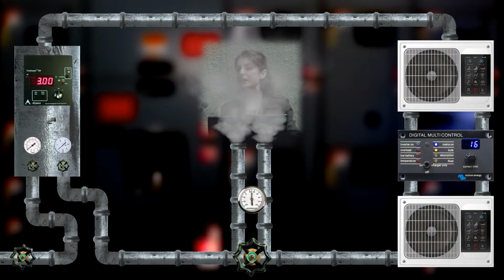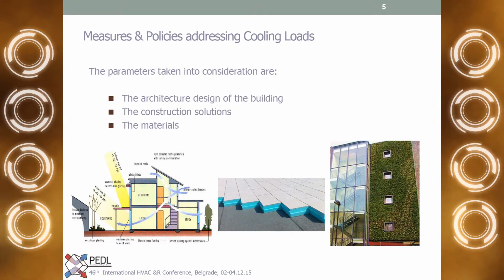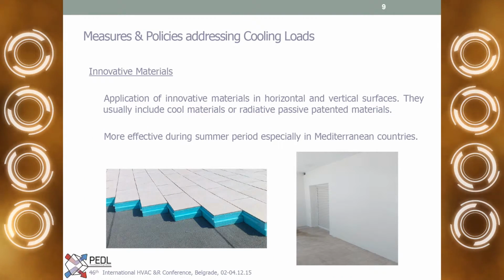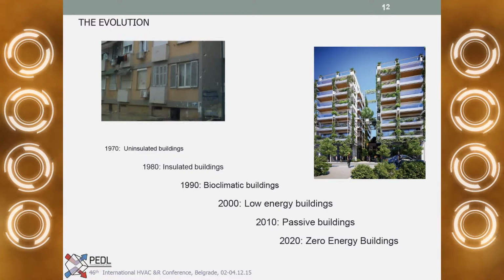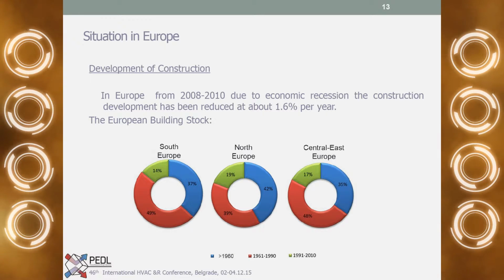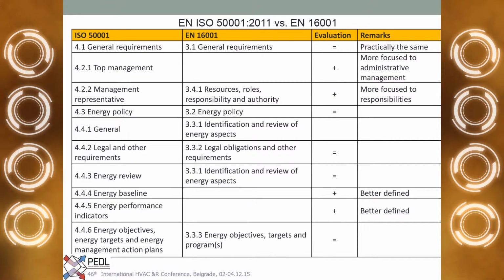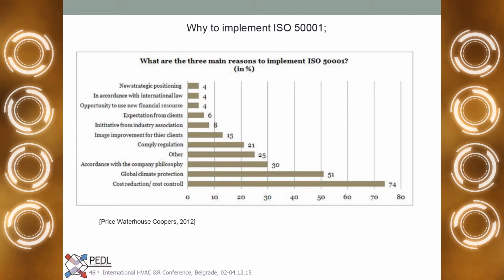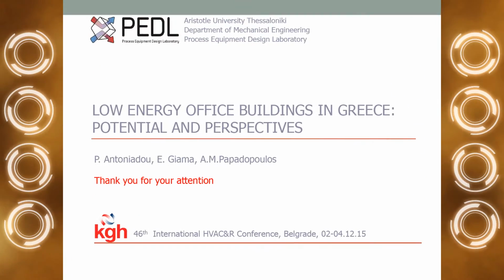Efrosini Giama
46. KGH